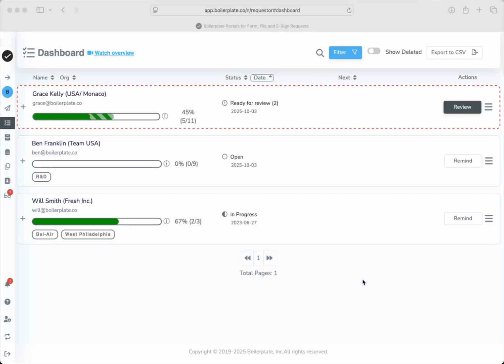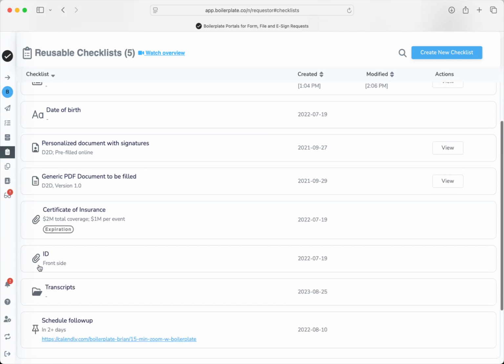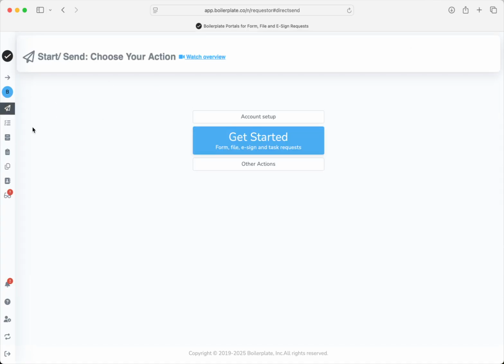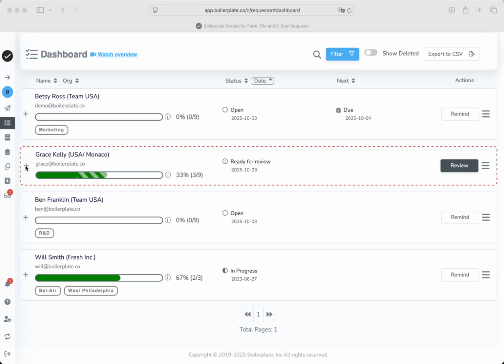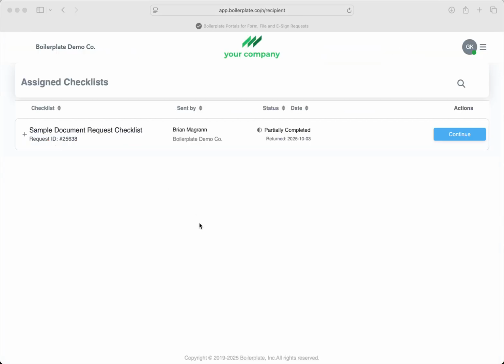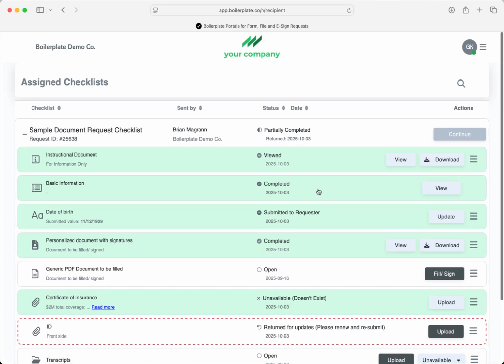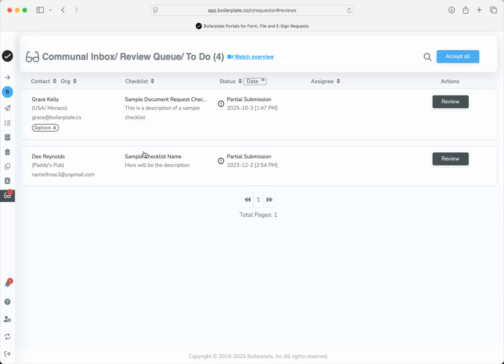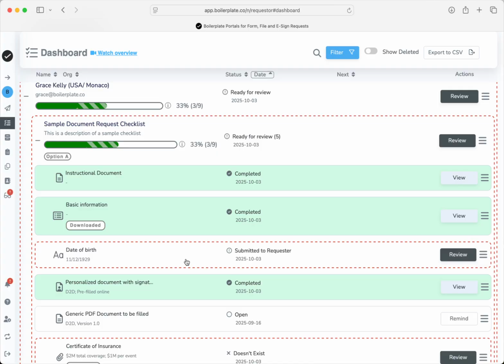Boilerplate® Demo | Onboarding, Compliance & Document Tracking Portals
Boilerplate® is a secure, configurable portal platform that replaces email attachments, spreadsheets, and generic cloud folders with a modern, centralized system for onboarding, client intake, and compliance.

With Boilerplate®, organizations can collect documents, capture forms, and manage e-signatures in one place—eliminating repetitive follow-up and confusion about what has been requested, submitted, and still outstanding. Re-usable, shareable checklists streamline workflows for staff, clients, students, and constituents, making onboarding and compliance faster, clearer, and more reliable.

Key features include:
-Secure portals for documents, forms, and e-signatures
-Real-time status tracking and activity logs
-Encryption in transit and at rest
-MFA authentication for strong security
-Cloud storage exports to Google Drive, Egnyte, Box, and Amazon S3
-Support for HIPAA-compliant deployments

Boilerplate® serves HR onboarding, school enrollment, financial services client intake, and government requests—all with a focus on reducing administrative burden, improving compliance, and delivering a better experience for users.